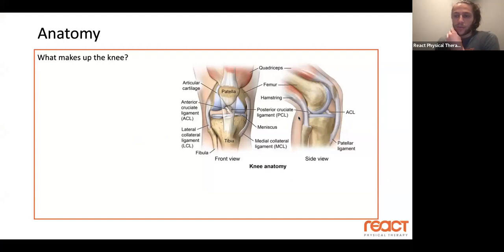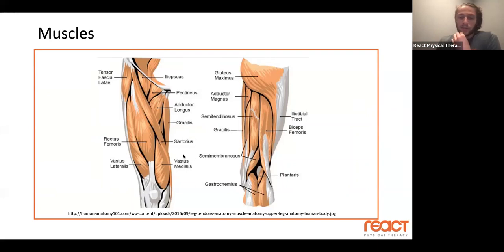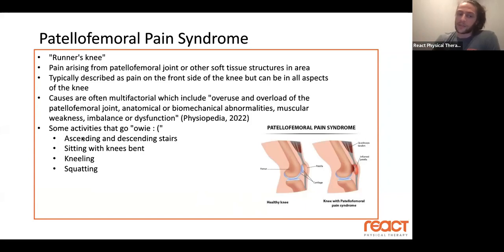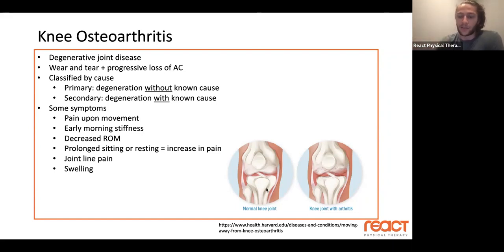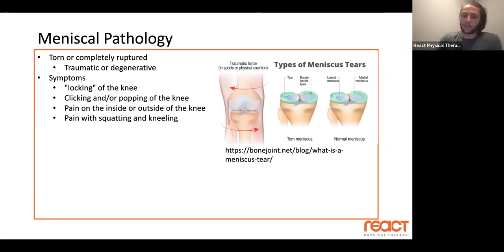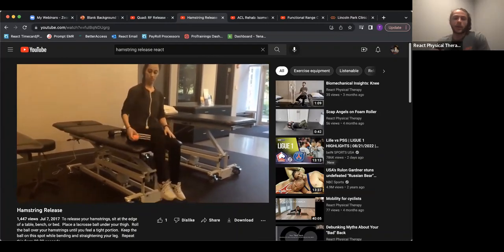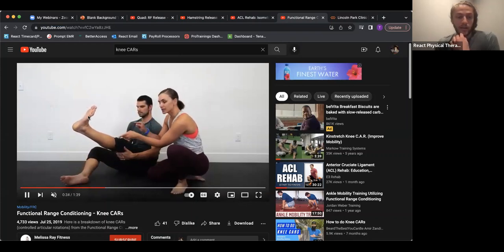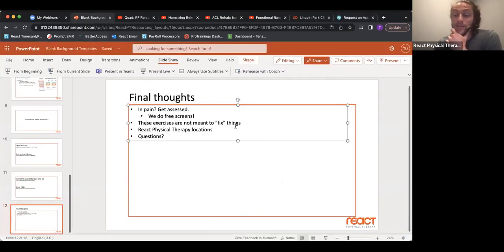Let's Talk About Knee Pain with Tyler Uttech, PT, DPT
React Physical Therapy, Lincoln Park - Chicago